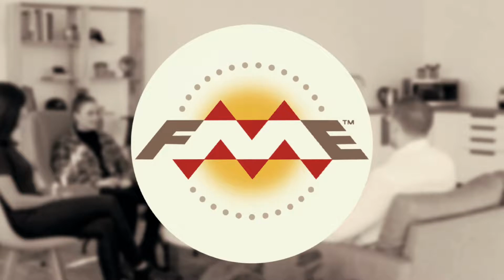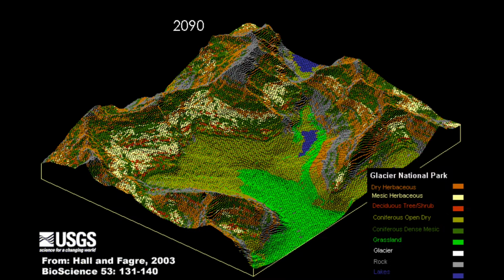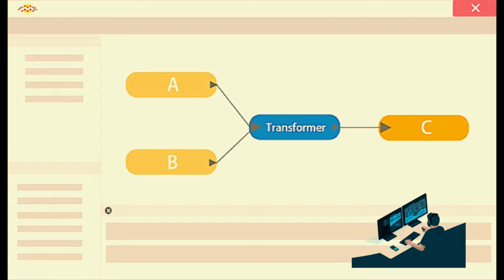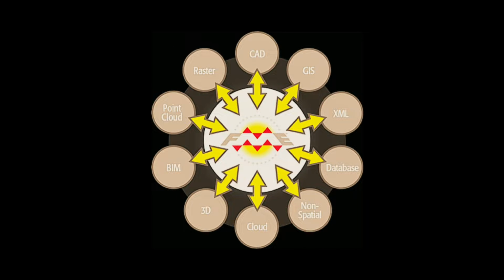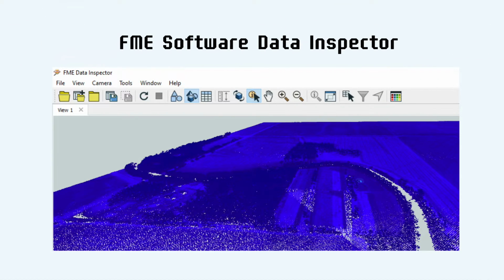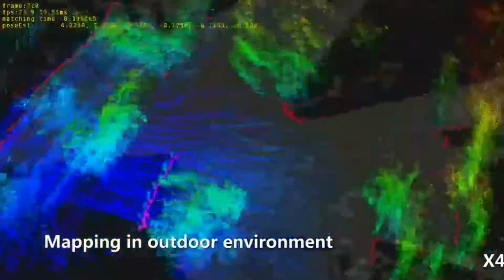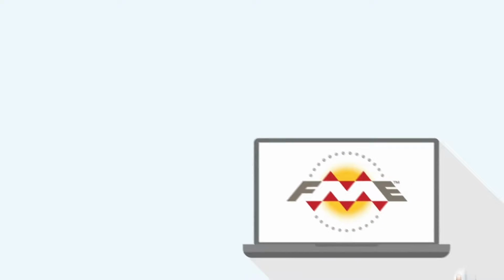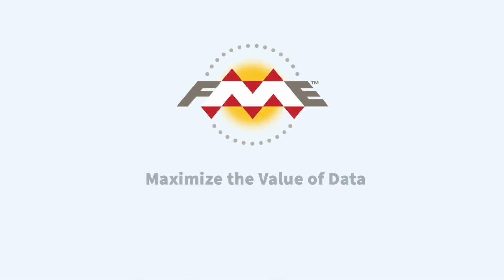FME - Feature Manipulation Engine